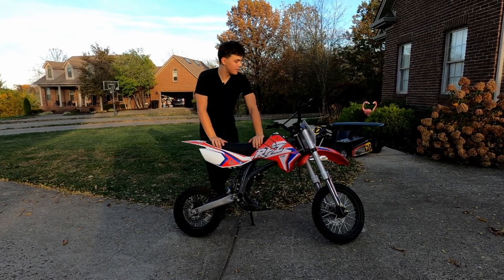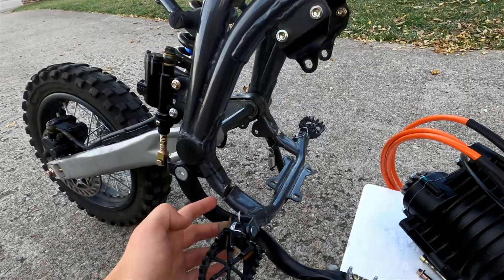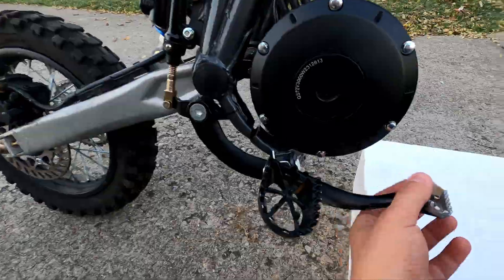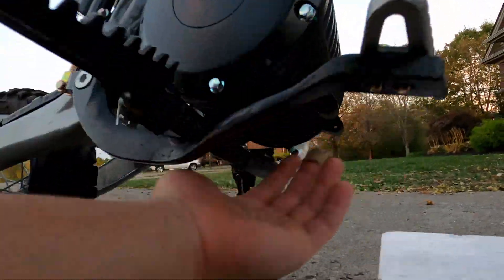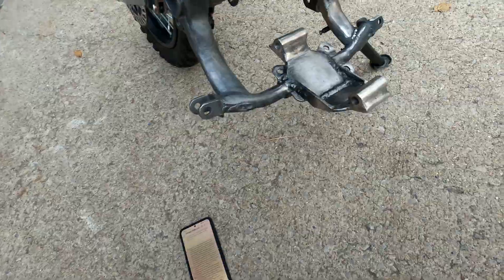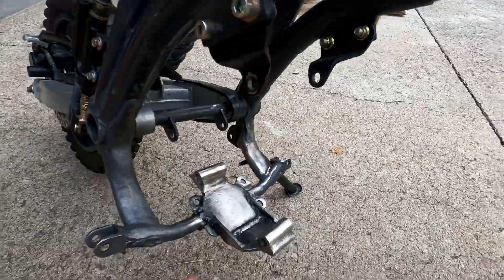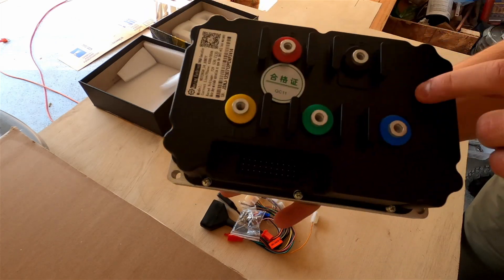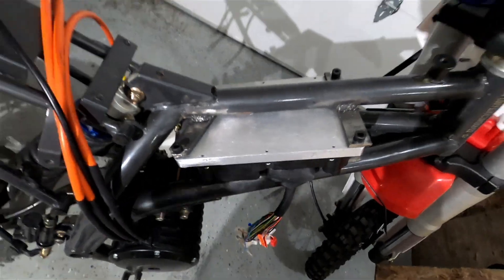--Part 2-- 38KW! POWERFULL ELECTRIC Conversion!! Dirt bike/Pit Bike/Mini Moto Conversion DIY Project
I apologize for taking so long to upload. I hope you enjoy part 2. In part 3, I will go in depth of how I made the battery and battery case.

Controller: $445 at the time i bought it.

credits:
Music from Uppbeat (free for Creators!)